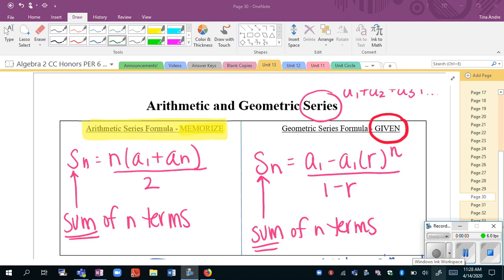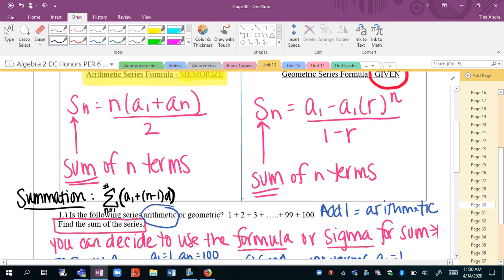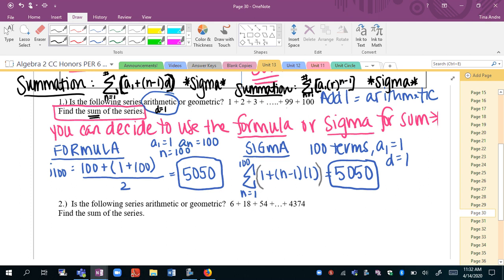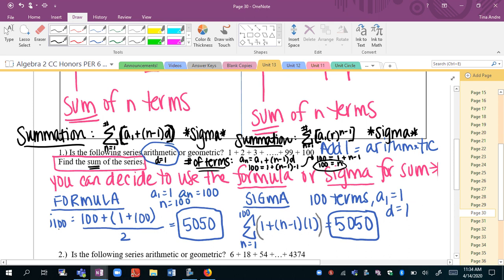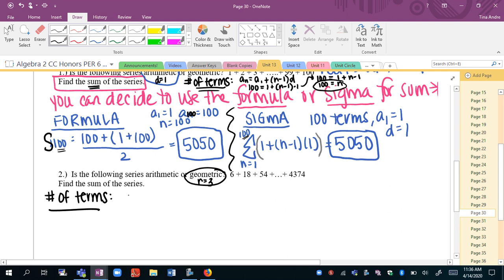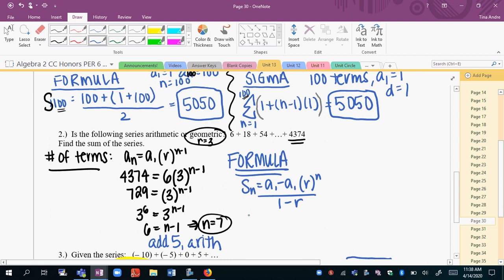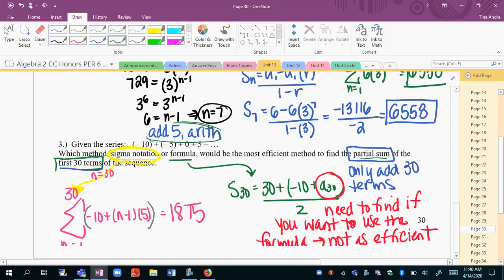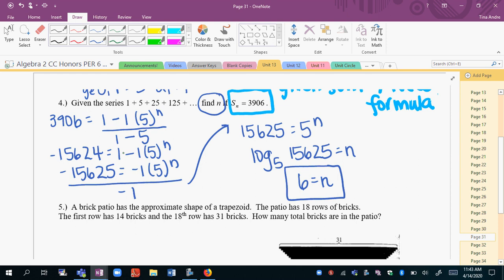Arithmetic & Geometric Series Video